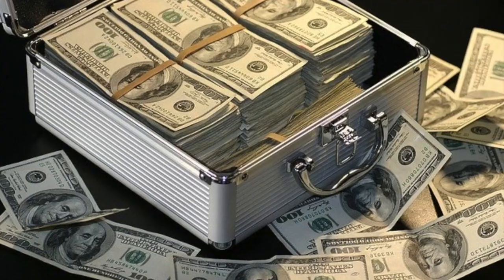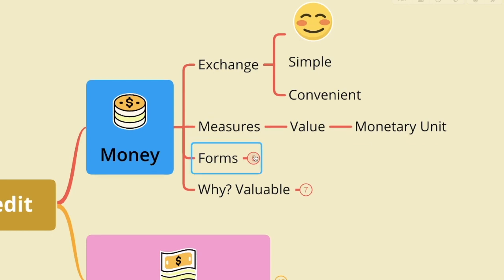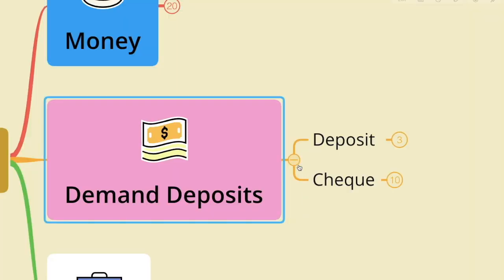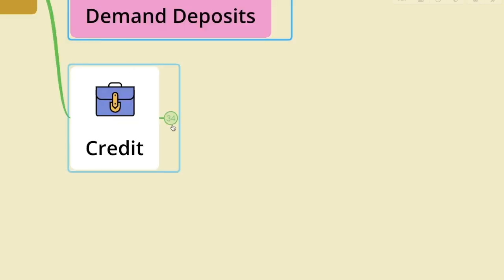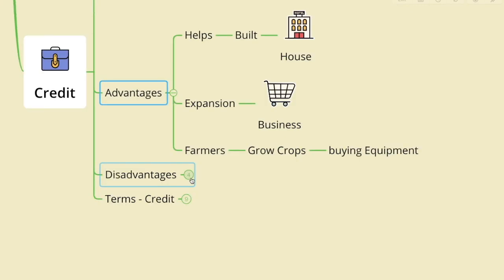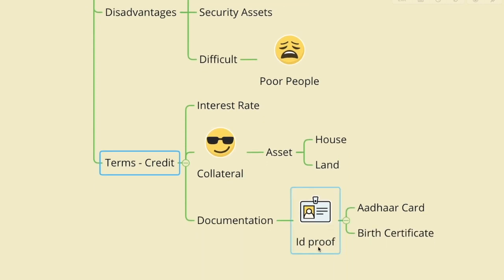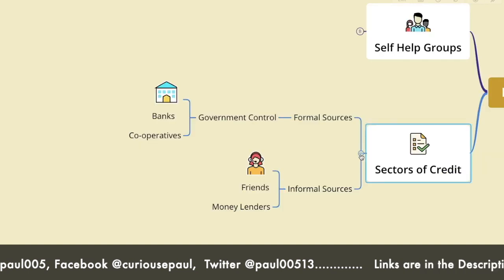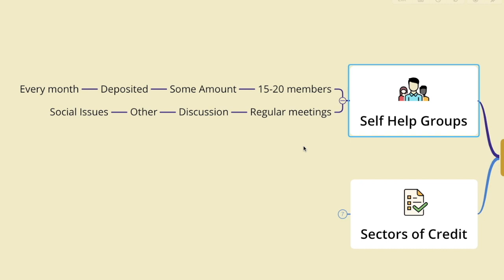Money and Credit | Economics | Class 10 | Curious E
Economics
Money and Credit
Class 10

Money and Credit.
Money and Credit Class10
Money and Credit Economics